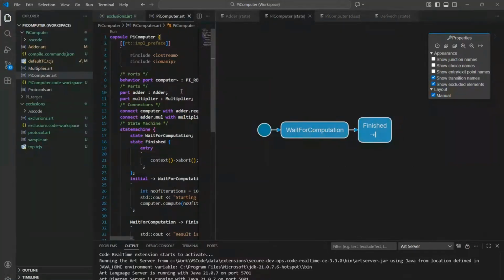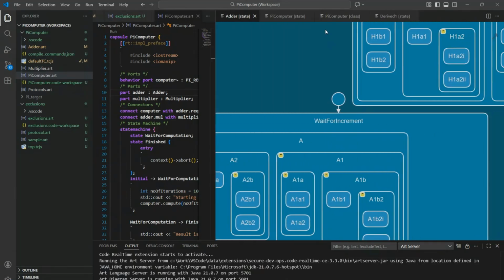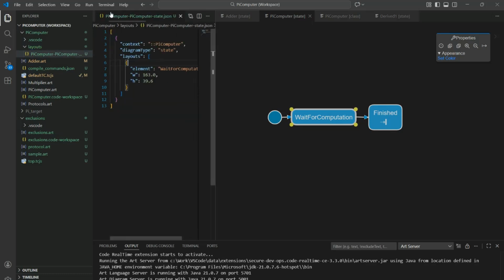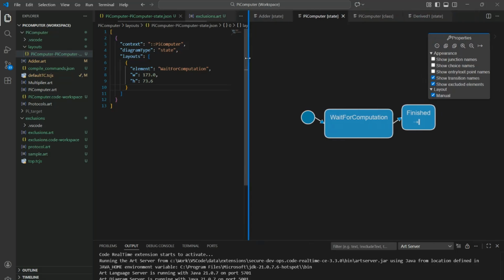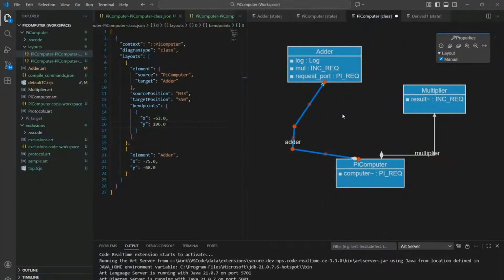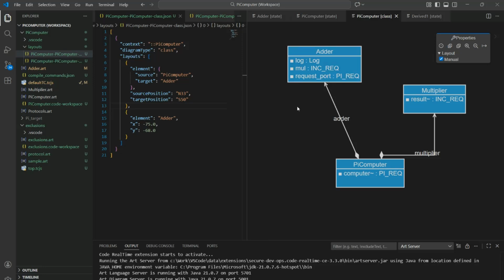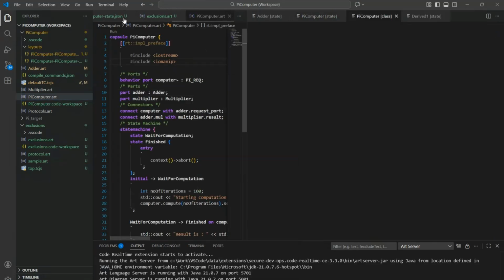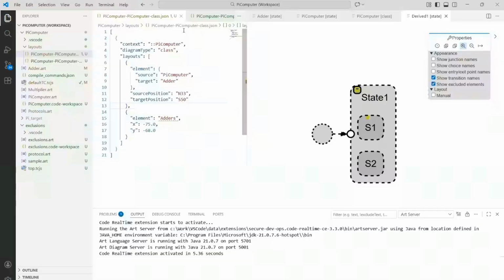DevOps Code RealTime - SprintDemo 3.3.0 - 2. UI improvements and manual-line routing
In this video, the developer demonstrates the  detailed UI improvements in Code RealTime diagrams, including new ways to pan large diagrams using the spacebar or page keys. He also showcases restrictions on minimal symbol sizes to prevent elements from becoming too small to select, as well as manual line routing support for all diagram types, including the ability to add, move, or delete bend points.